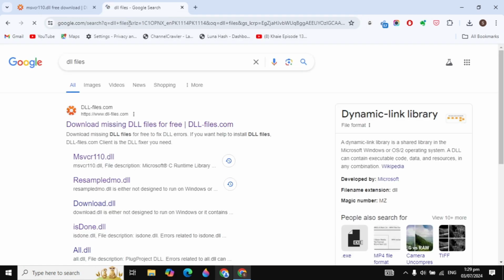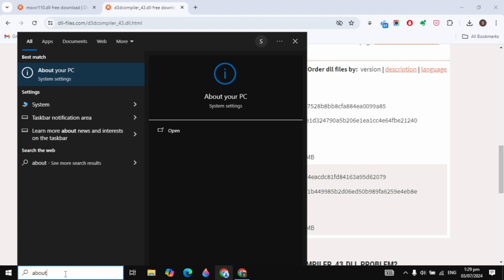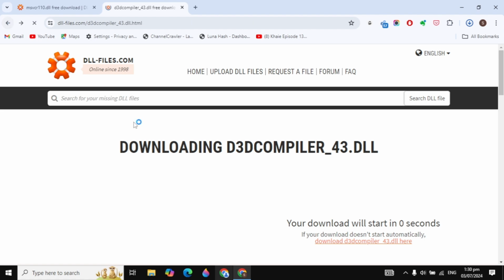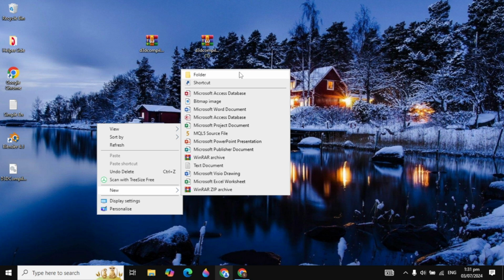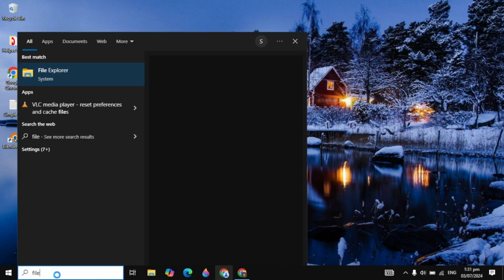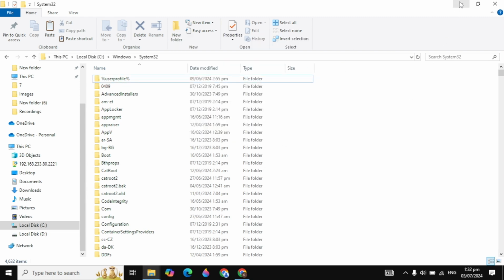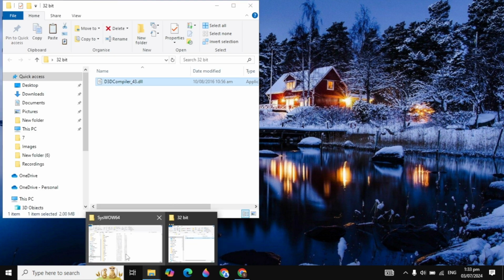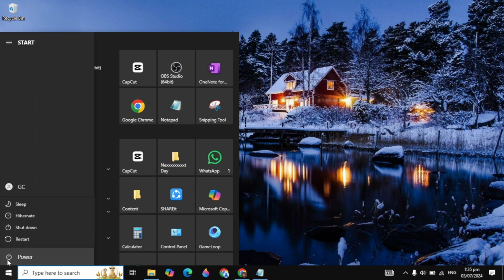FIX - d3dcompiler_43.dll Missing Error in Windows | d3dcompiler_43.dll Not Found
Are you faced with the annoying d3dcompiler_43.dll Missing Error in Windows? Watch this video to solve the issue with ease! In this detailed tutorial, we will guide you step by step on how to fix the d3dcompiler_43.dll missing error in Windows quickly and efficiently. Say goodbye to the frustrating pop-up notifications and get your system running smoothly again in no time. Don't let this error slow you down, empower yourself with the knowledge to resolve it yourself. Hit play now to learn everything you need to know about fixing the d3dcompiler_43.dll Missing Error in Windows!